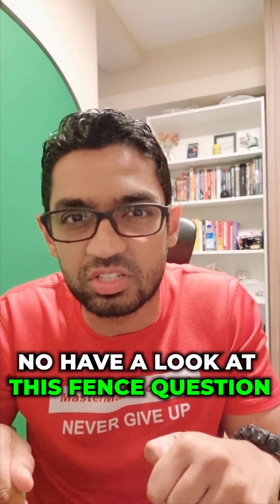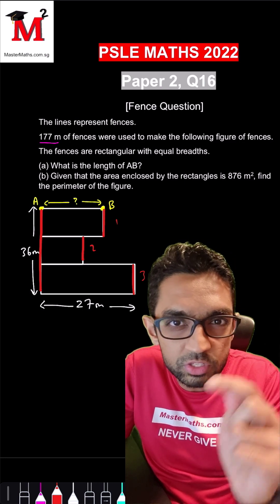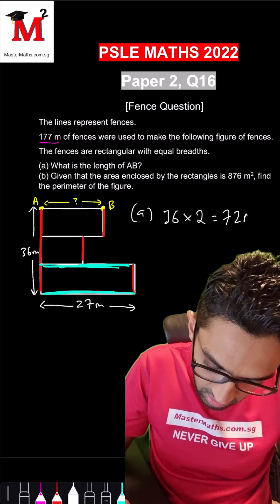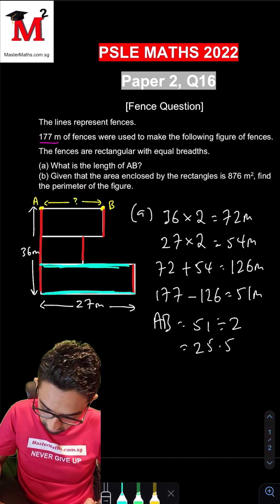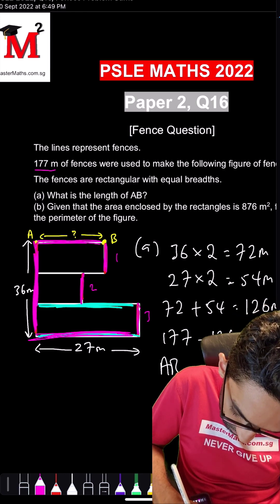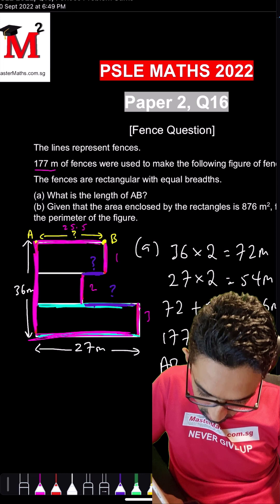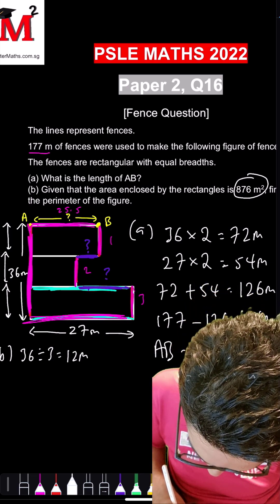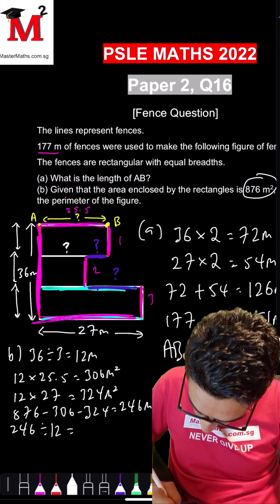PSLE 2022 Maths Exams, Paper 2, Q16, Fences Question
PSLE 2022 Maths Exams
Paper 2, Q16